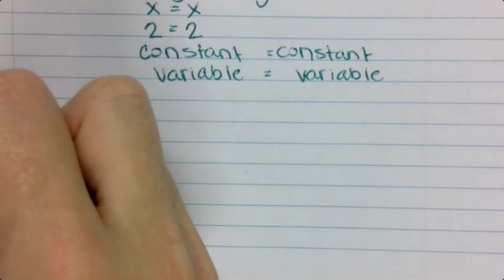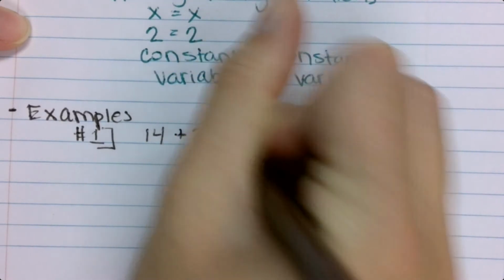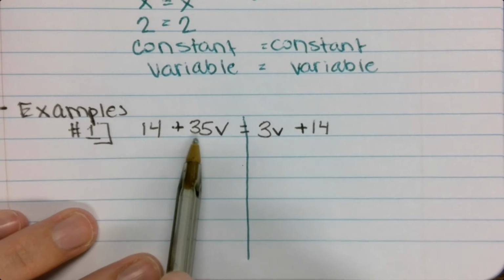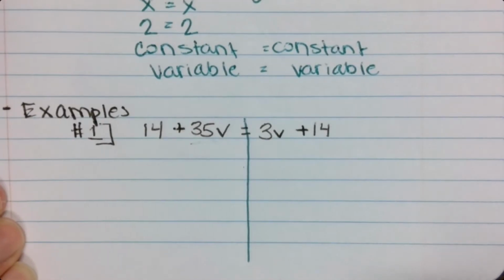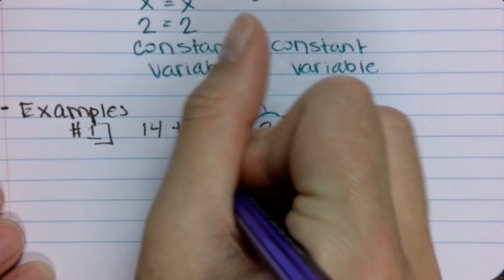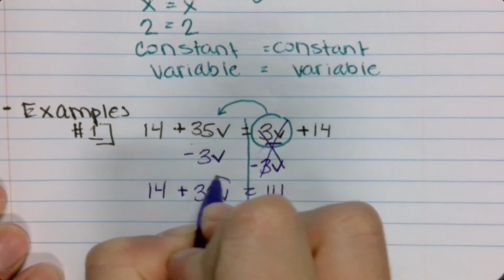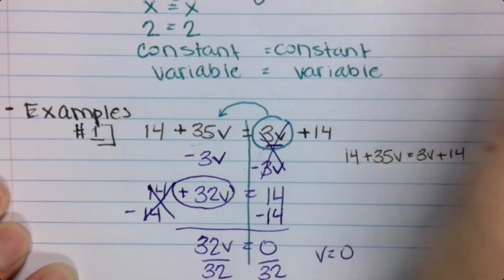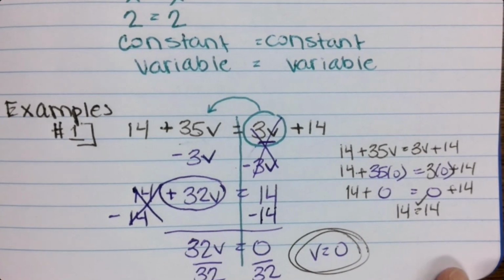Variables on Both Sides (Notes Part 3)